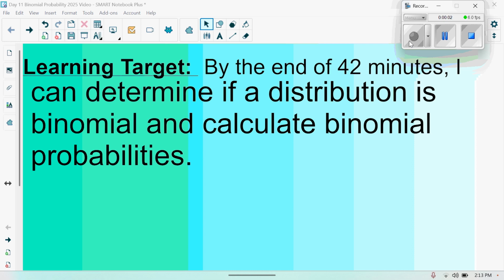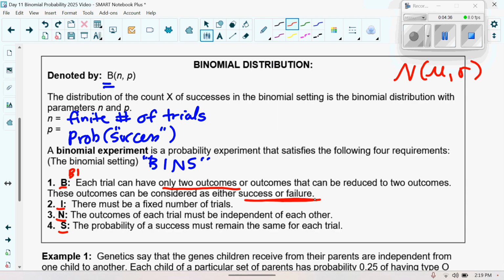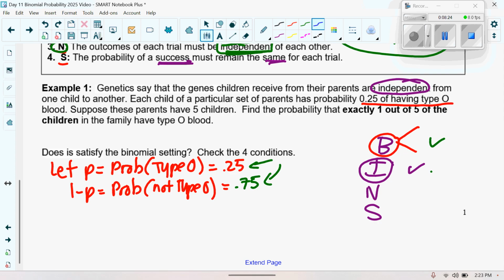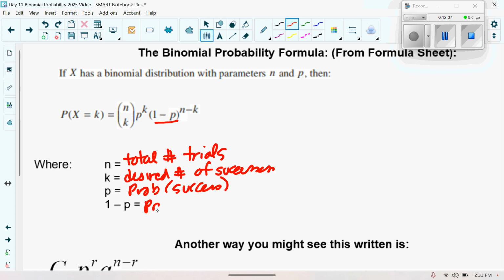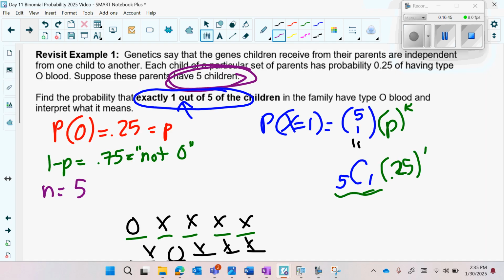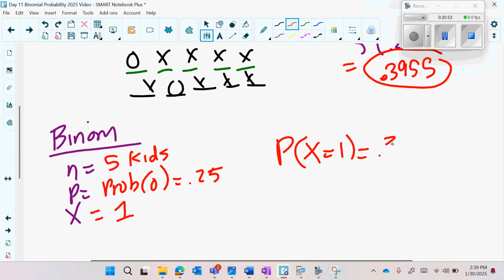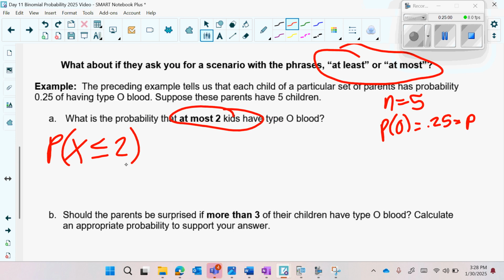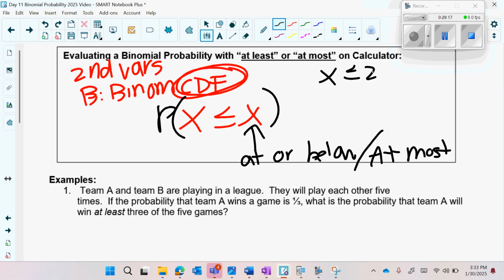Binomial Distribution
I introduce the Binomial distribution and go over the 4 conditions that must be met in order to apply binomial formulas.  We assess if a setting is binomial or not and why.  I go over how to use the TI -84 calculator to find a binomial probability , as well as show how to plug in the Binomial formula.  We discuss using Binomial CDF function to find a probability "at most" as well